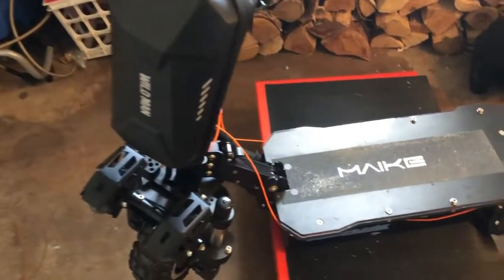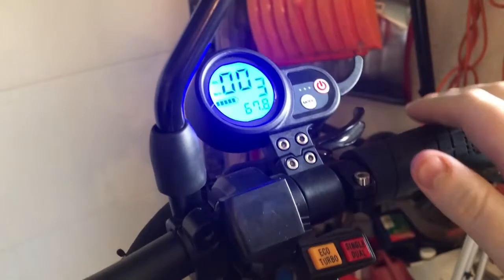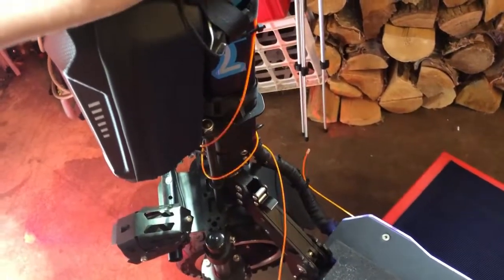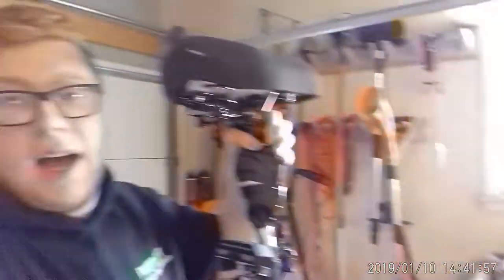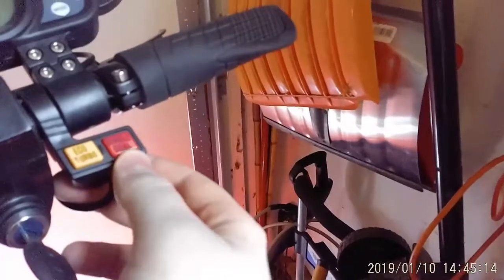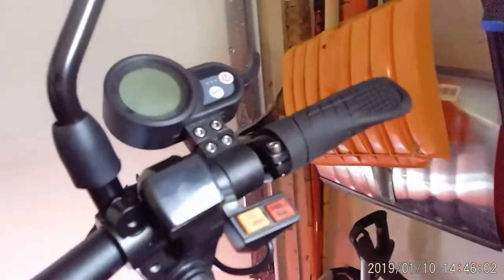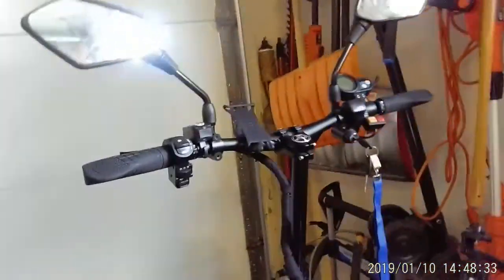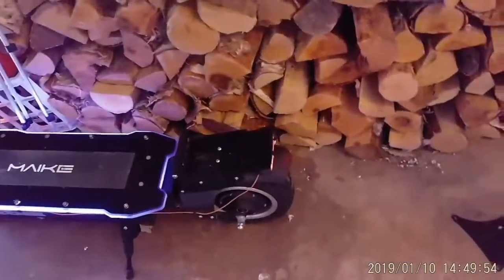Maike MK8 Scooter (My Overall Thoughts)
In this video i go over some of the things for the scooter i have while talking about my next scooters on there way!